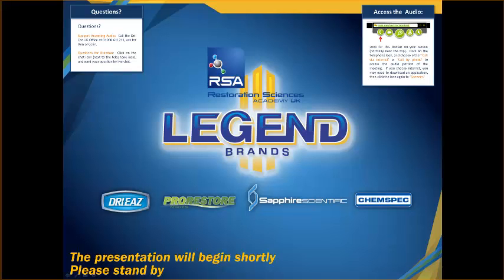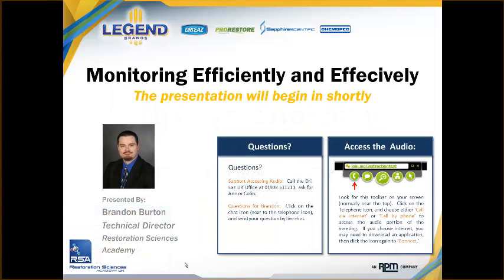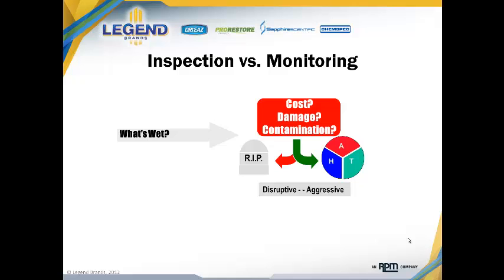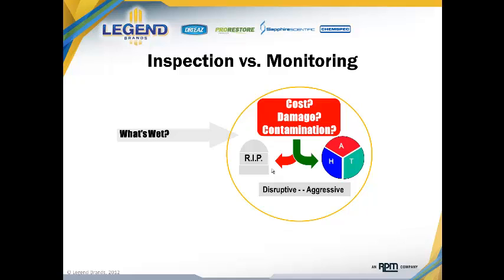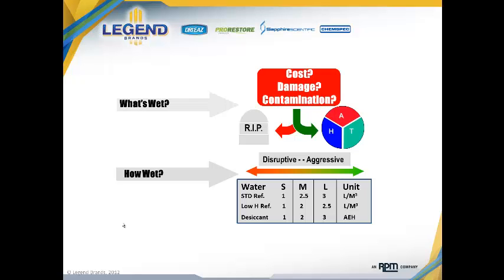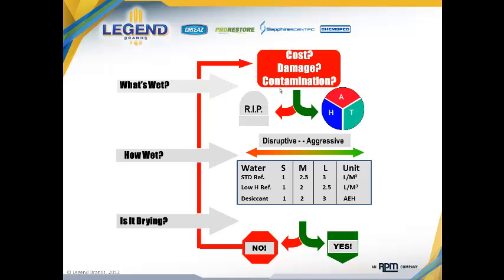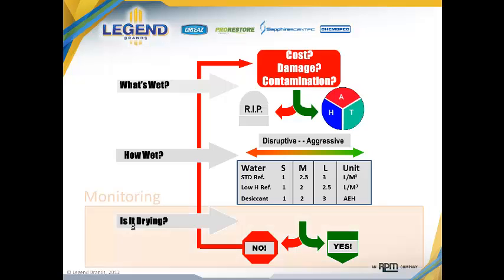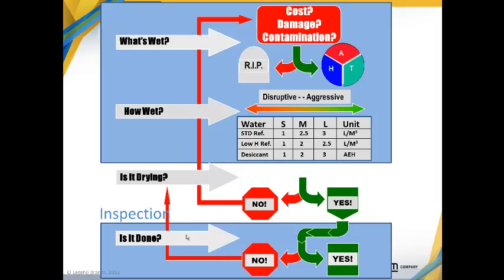RSA Webinar: Module 3 - Monitoring Efficiently and Effectively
Presentation focuses on the most critical components of monitoring and documentation related to structural drying projects. Participants will learn how to efficiently capture important data, see examples of professional documentation formats, and learn to use the documentation to make proper decisions to manage the drying effort.